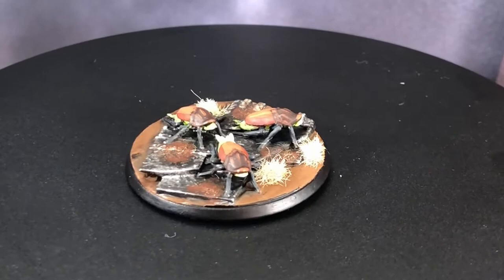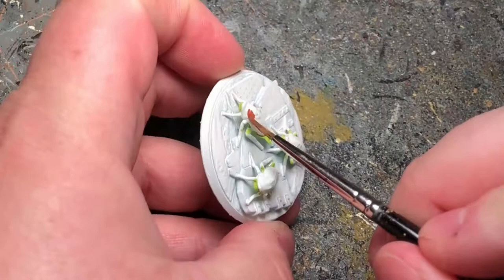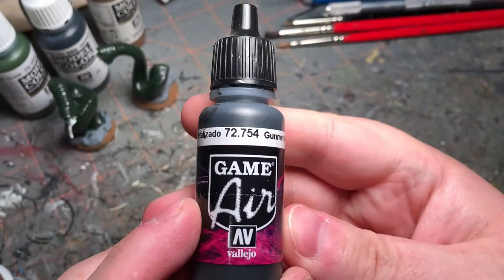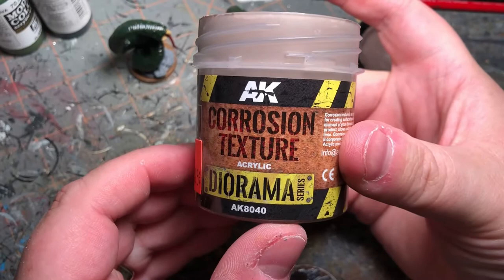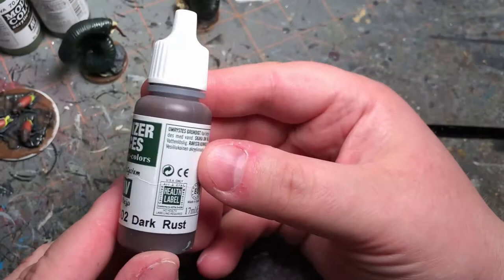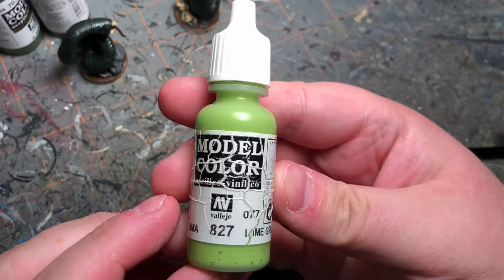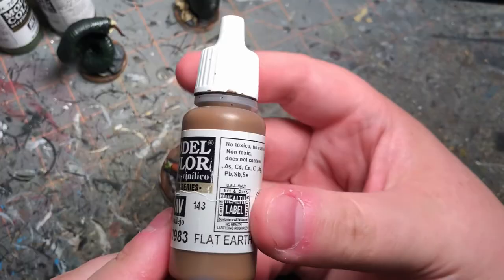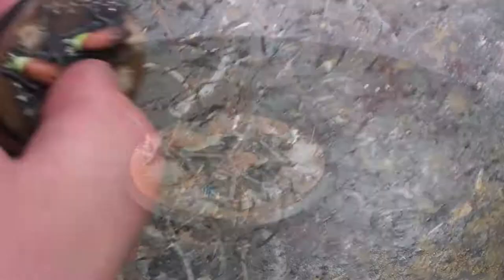3D Printed to Painted - Rad Roach Swarm of the Post-Apocalyptic Fallout Wasteland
I printed a rad roach swarm and painted it up for Zona Alfa.  It would be great for any Fallout or Post-Apocalyptic wargaming.